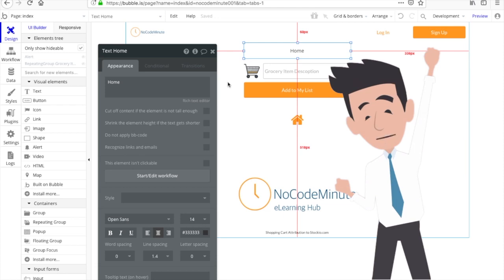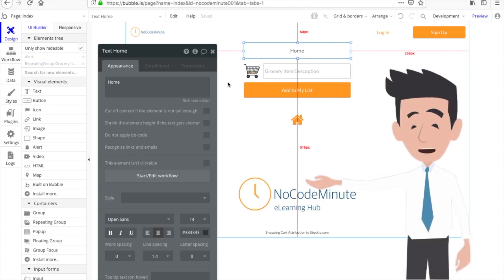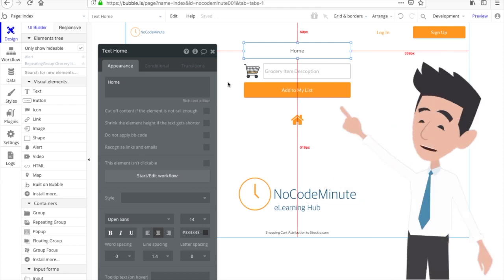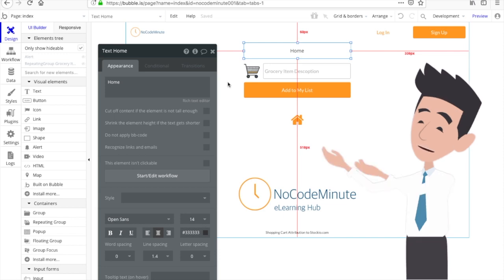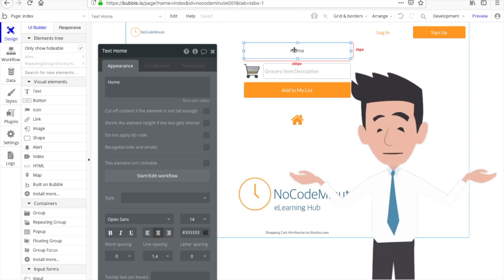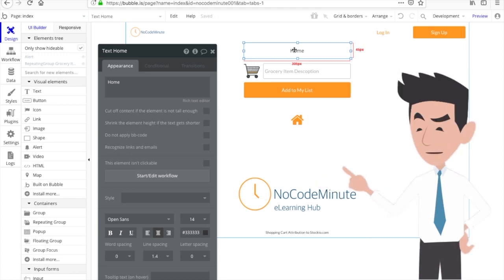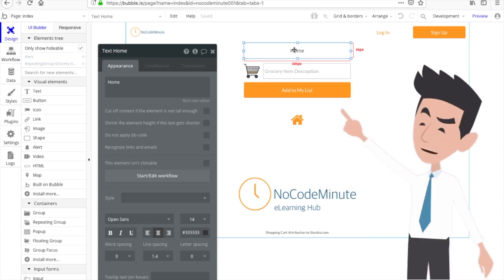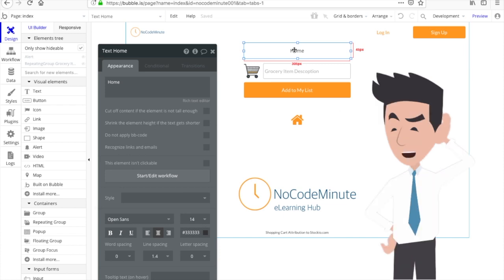012 NoCodeMinute - Adding an Icon to Text Element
Sometimes we wish that you can add an icon inside your text element to make for a cleaner look. Well, here is how you do it.

[color=FF9821][fa] fa-home [/fa][/color]